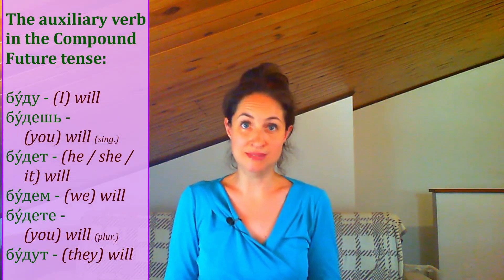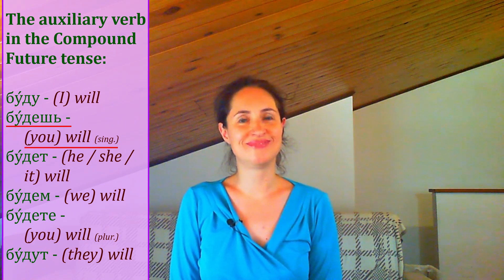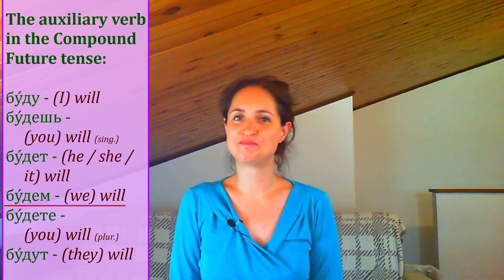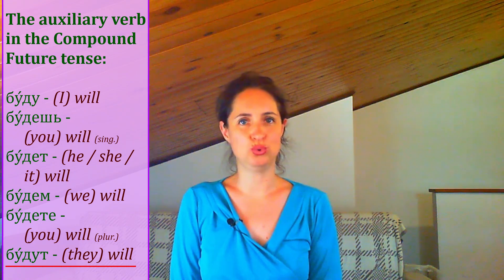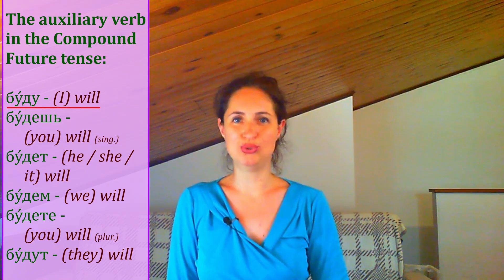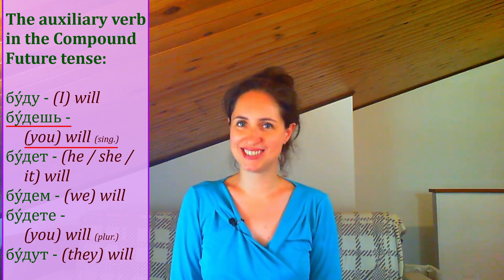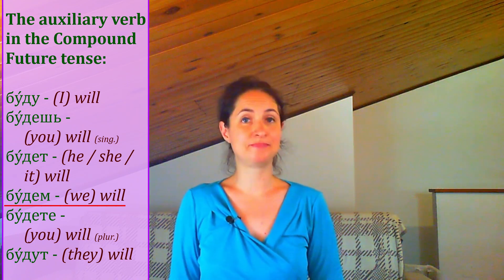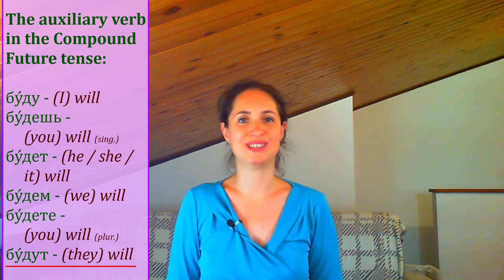Russian in Practice. 67. The Compound Future Tense – Presentation. Beginner Level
Russian in Practice
Beginner Level
Welcome to my online course “Russian in Practice”!
My name is Anna, I am Russian and I am a language teacher. You learn new words here and do lots of speaking practice. It’s an interactive online course absolutely free for you! All you need is a quiet place where you can concentrate on the phrases and repeat them after me without being disturbed. Enjoy your growing knowledge of Russian!

Watch every episode several times before going on to the next one. This way you make your future speaking the Russian language a great fun.

I make these videos for you when I have free time.

It is forbidden to use any part of this video in individual, group and online courses without a written permission of the author of “Russian in Practice” Anna Skliarova.

Русская народная – Во поле берёза стояла is a track composed by Серёжа Апрельский aka Dj Sergey Pimenov

Ой-ле-ой Русская народная is a track composed by Мыльная гора

Русские праздники is a track composed by Народный артист России Владимир Девятов